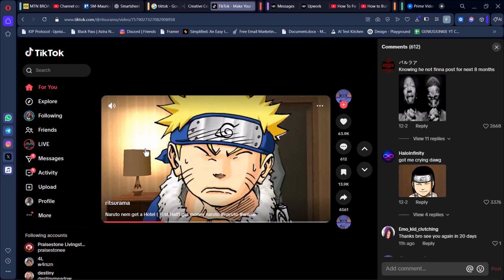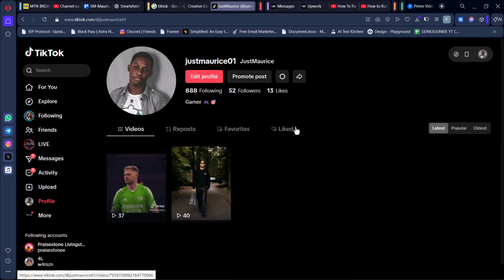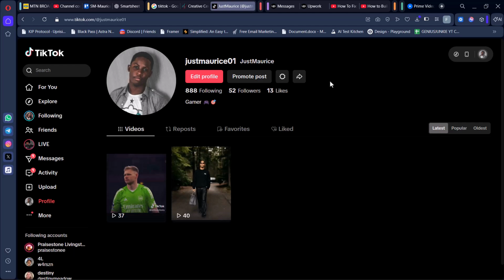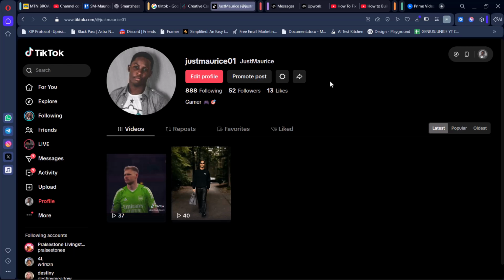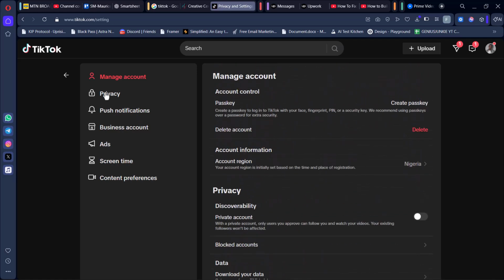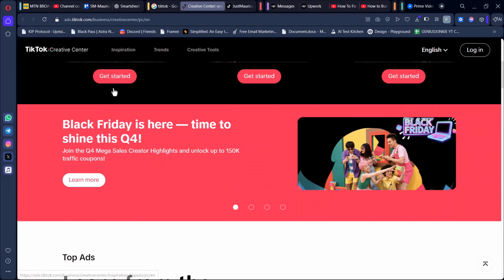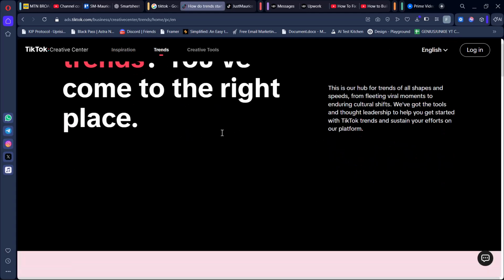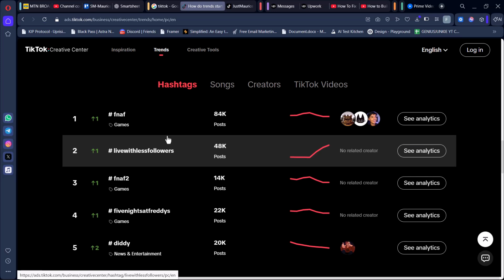How to Sell Products as a TikTok Affiliate 2026 (Step by Step)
Learn how to sell products as a TikTok affiliate in 2026 with this step-by-step walkthrough. This video shows you how to get started with TikTok’s affiliate program and turn short-form content into a source of income.

You’ll see how to find affiliate products, create engaging TikTok videos, add product links, and optimize your content for better reach and conversions. The tutorial focuses on beginner-friendly strategies that align with TikTok’s latest features and trends in 2026.

By the end of this guide, you’ll know how to promote products effectively as a TikTok affiliate and build a consistent affiliate income stream using TikTok.